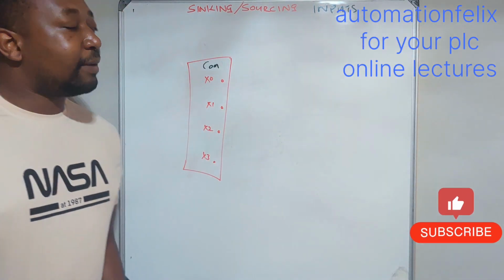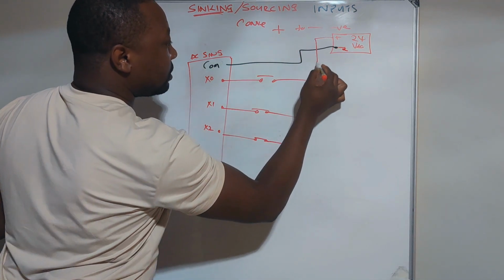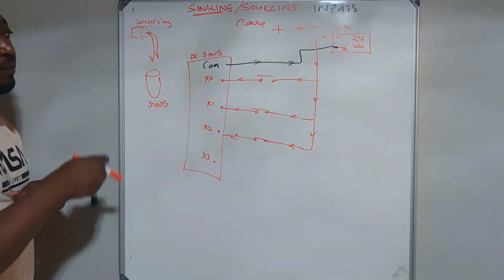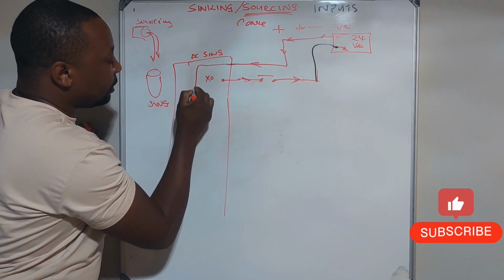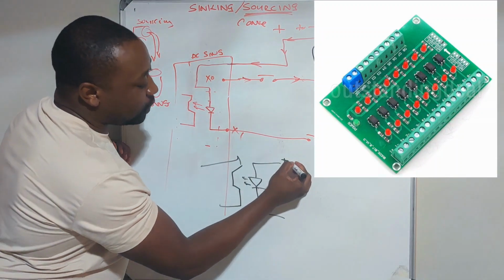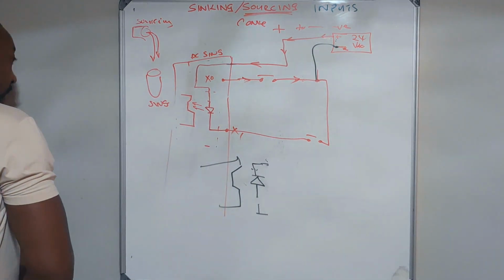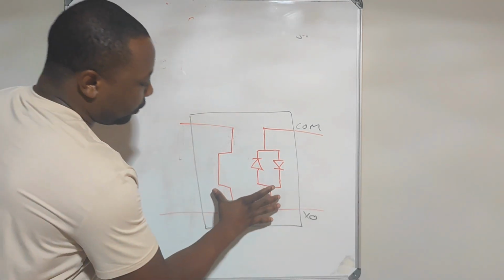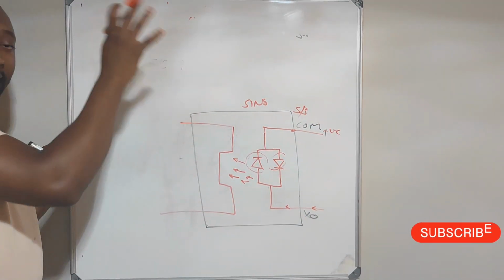PLC SINKING INPUTS , SOURCING INPUTS / SINK,SOURCE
PLC sinking and sourcing inputs refer to the way electrical signals are connected and the direction of current flow between the PLC input module and field devices (e.g., sensors, switches). These terms are commonly used in industrial automation to describe the wiring and functioning of input and output devices